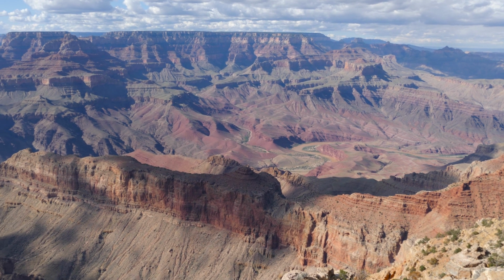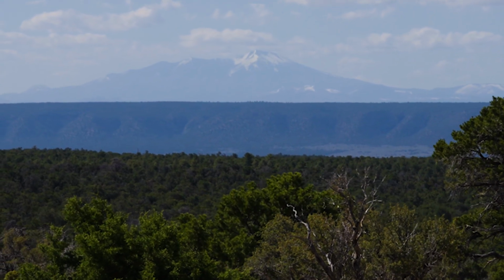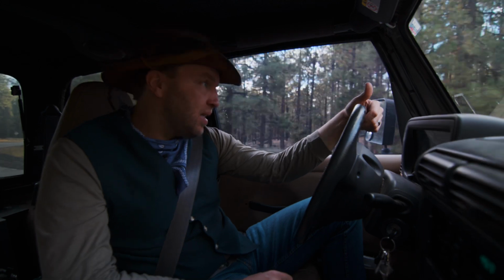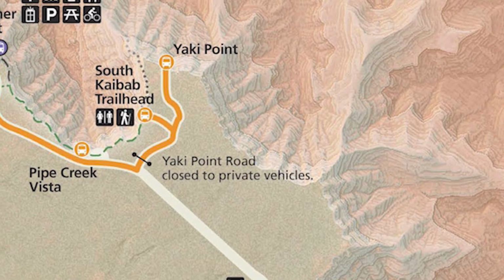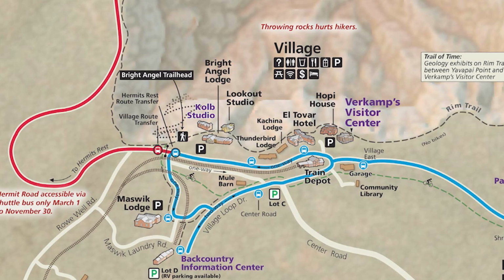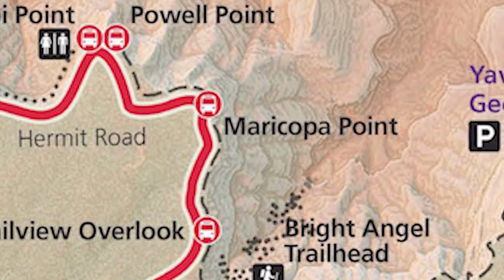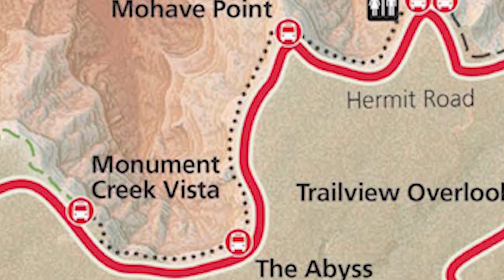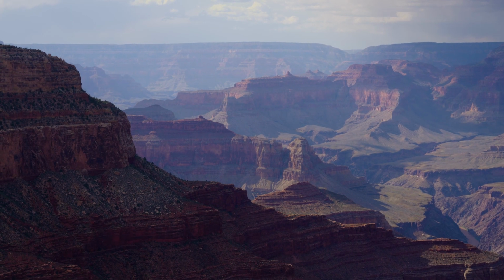Best Grand Canyon South Rim Views | Every easy-to-access viewpoint on Grand Canyon's south rim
Welcome to the South Rim of the Grand Canyon, where breathtaking views await in this grand tour, the easy access edition.

In this video we'll take you through the must-see spots highlighted on the park's pocket map which each visitor is given upon arrival, so you can see for yourself and choose your favorites when you visit yourself.

First, Desert View - a splendid panorama with the Desert View Watchtower, an architectural gem by Mary Colter.

Lipan Point offers a mesmerizing spectacle with nearly a 360-degree view.

Moran Point enchants with nature's artistry, providing views of the expansive Grand Canyon.

Continue west to Grand View Point, cherished for sunrise photos.

Venture onward to Yaki Point, where nature's grand design humbles with its sheer magnitude. Notably, Yaki Point serves as the trailhead for the South Kaibab Trail, offering a passage from rim to rim.

Mather Point, the gateway to the grandeur of the Grand Canyon and hosts the Grand Canyon Visitor's Center

The Grand Canyon Village is an absolute must for everyone and has the best options for dining. I'd recommend making reservations days or weeks in advance if you want one of them fancy dinners.

Embarking on Hermit's Road, Maricopa Point reveals a panorama of vastness.

Powell Point pays tribute to John Wesley Powell, the intrepid one-armed pioneer.

Hopi Point is legendary for capturing the fiery essence of a desert sunset.

Mohave Point offers tranquility and fine sunset views, yet far away from sunset crowds of Hopi.

The Abyss grants a profound silence, albeit with no amenities.

Monument Creek Vista unveils nature's grandeur.

Pima Point gifts an expansive view tracing the river's winding journey.

Our journey concludes at Hermit's Rest, an architectural gem, again designed by renowned Mary Colter.
1:08 The mission
2:25 Desert View
3:43 Navajo Point
4:09 Lipan Point
4:38 Moran Point
5:11 Grandview Point
6:26 Yaki Point / South Kaibab Trailhead
7:28 Mather Point / Grand Canyon Visitor's Center
8:16 Grand Canyon Village
9:21 Hermit Road
9:55 Maricopa Point
10:24 Powell Point
11:12 Hopi Point
11:45 Mojave Point
12:14 The Abyss
12:50 Monument Creek Vista
13:17 Pima Point
13:41 Hermit Rest
🤔Planning on visiting Grand Canyon?🤠
All stats, data, pricing, and anything else mentioned is always subject to change and is provided merely as an example at the time of this recording
If you use 'em and make a purchase, I might earn a buffalo nickle or two. But it won't cost ya extra. It's a way to support me and my channel. Much obliged, friend! 🤠🐴

This channel's all 'bout the Grand Canyon, offerin' y'all tips once you're in the Canyon with must-see stops, watering holes, and places to rest along the way.

Me and my trusty steed, Jackpot, were explorin' the Canyon back in the 1800s, fell into a time-warp, and somehow ended up in the 21st century!

To top it off, Jackpot's spirit somehow got trapped in a contraption they call a "Jeep."

Weird, but true...

Cutting to the chase - to make a buck, I started guiding folks through GC. One day it was suggested, "You should start a YouTube Channel!"

We got videos that essentially act as trail maps from Las Vegas, Phoenix, Flagstaff, and more!🏜️

😍 All you gotta do is watch and check out GrandCanyonPosse.com if you wanna rope yourself some deals on tours, beds, adventures, and the best grub around these parts. 🤠

See ya on down the trail!